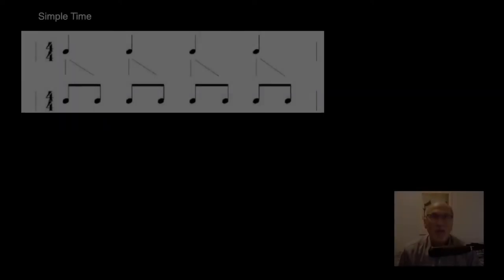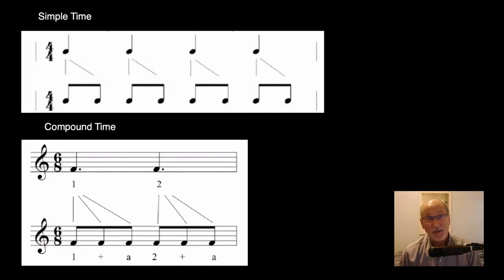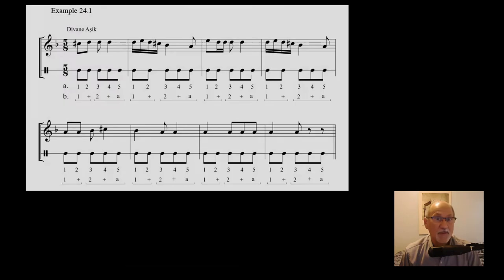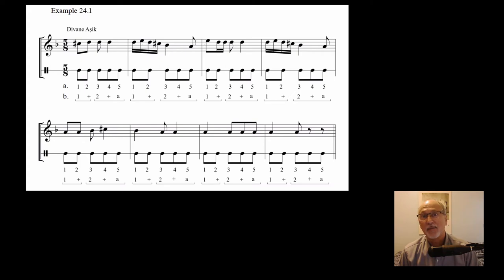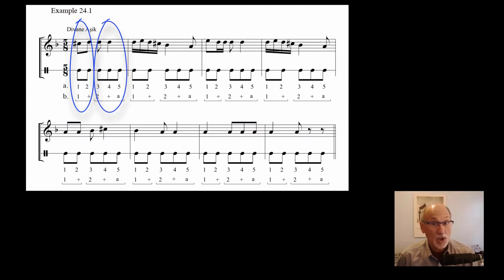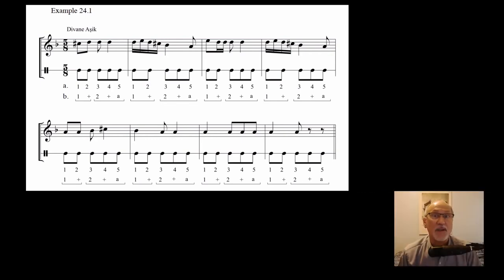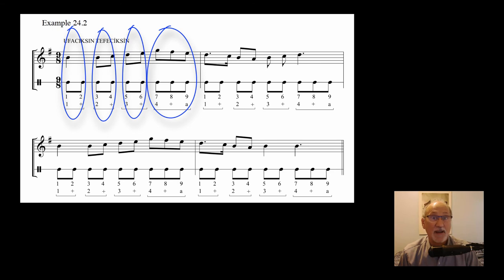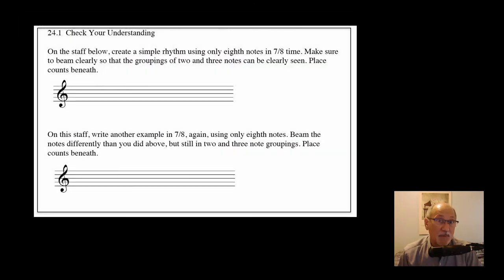Asymmetric Meter. Book 1, Ch. 24.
Introduction to asymmetric meter. Taken from  -Mastery of Music Theory, Book 1: Fundamental Materials, 2nd ed.
-Mastery of Music Theory, Book 1: Fundamental Materials, 2nd ed.